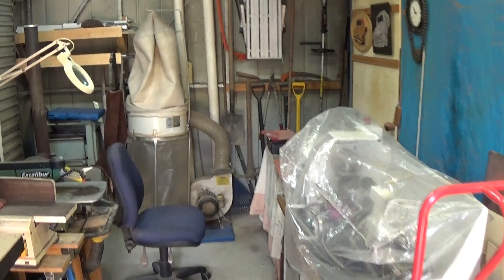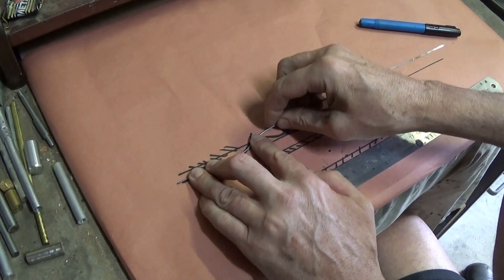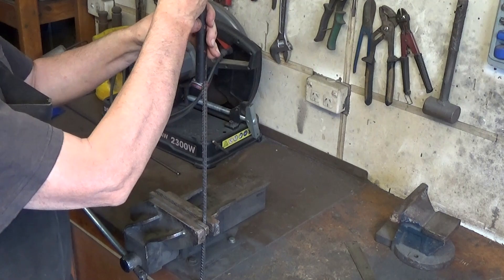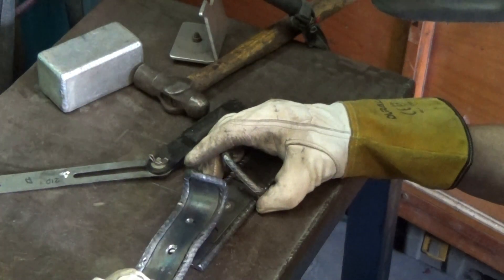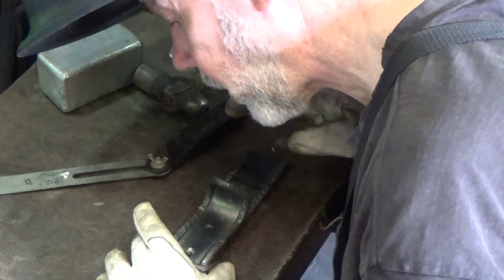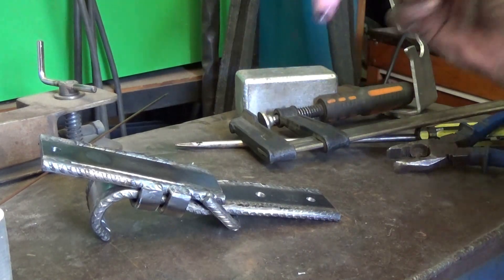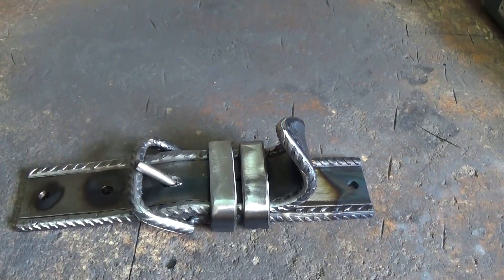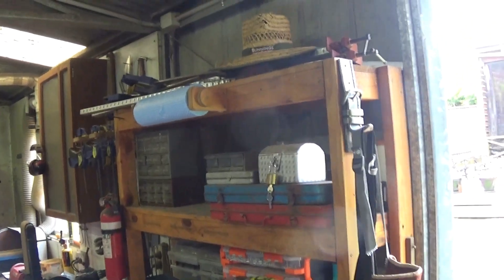I Make an Apron Hook using Rebar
This is my attempt to emulate the Great Gavin Clark, whose coast hook I am attempting to copy.
Check out his build here.  Also check his channel content. He has lots of interesting stuff